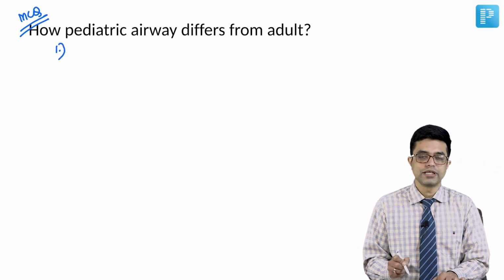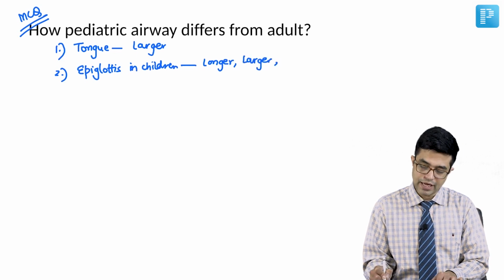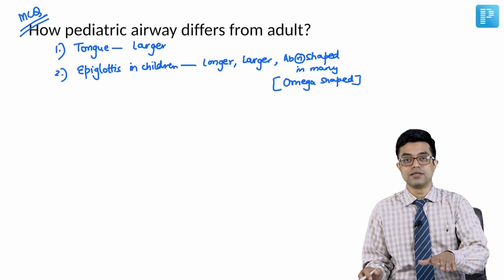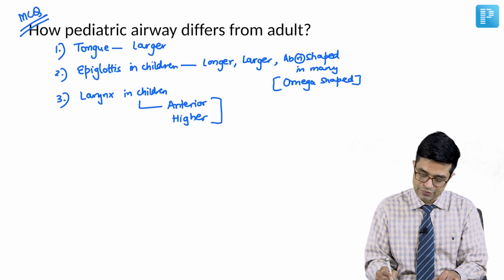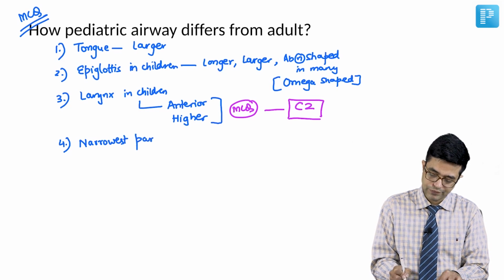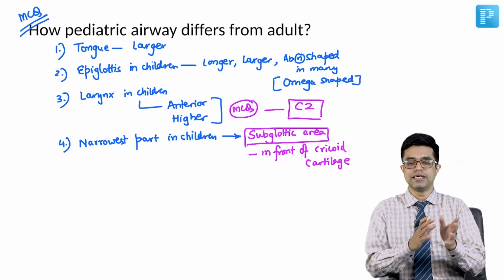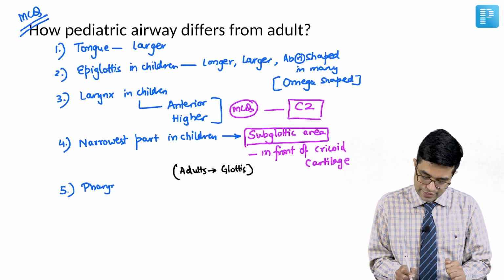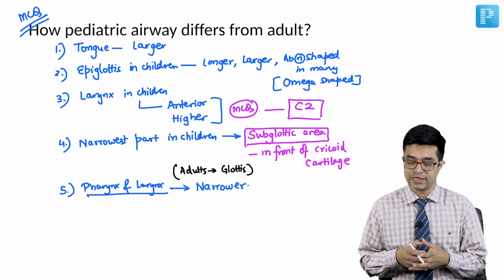Difference Between Pediatrics & Adult Airway | Dr. Sandeep Sharma | General Pediatrics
In this video, watch Dr. Sandeep Sharma deliver an elaborate lecture on "Difference Between Pediatrics & Adult Airway" to help in the preparation of Super Speciality in Pediatrics.